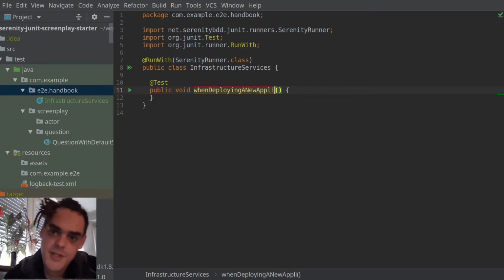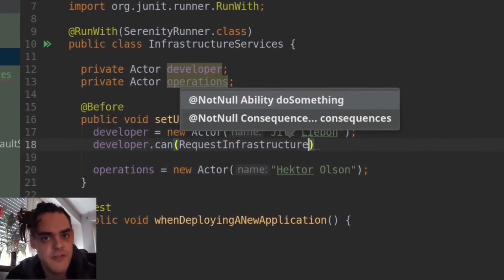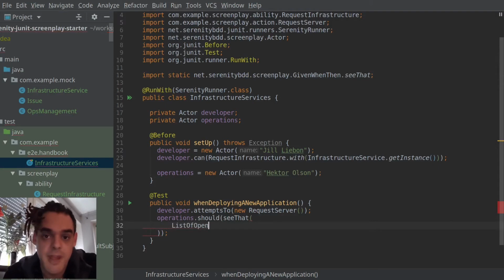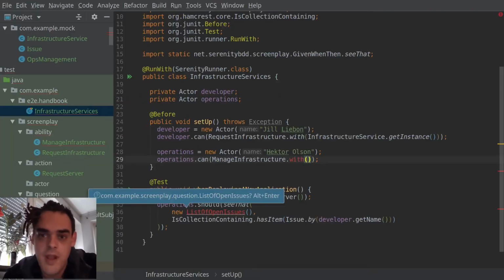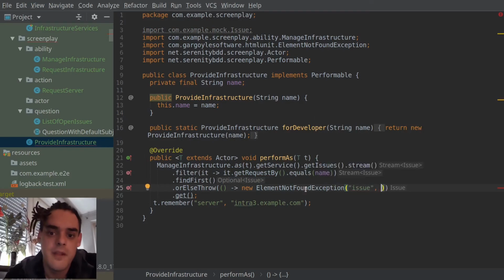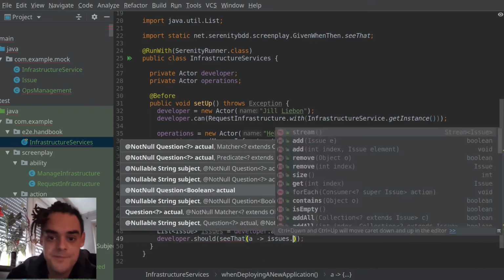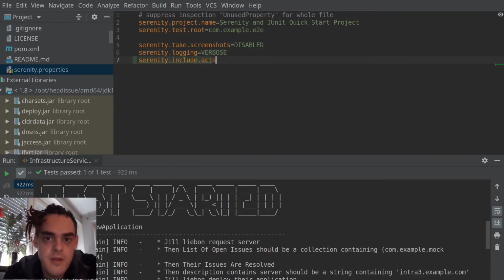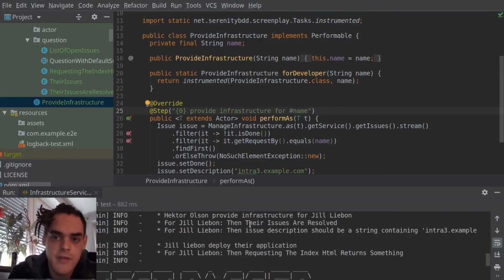Serenity Mini Tutorial - Multiple Actors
open source automated acceptance checks
better readable junit tests with serenity bdd
no cucumber
no step libraries
just screenplay